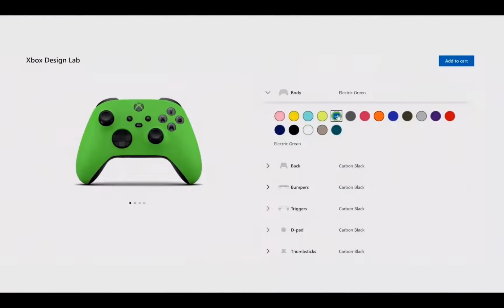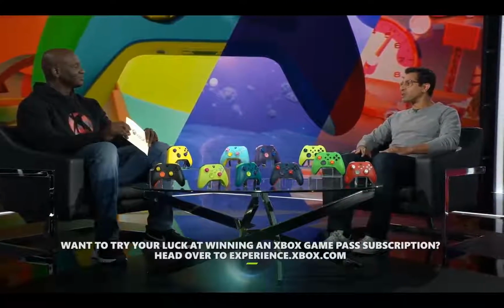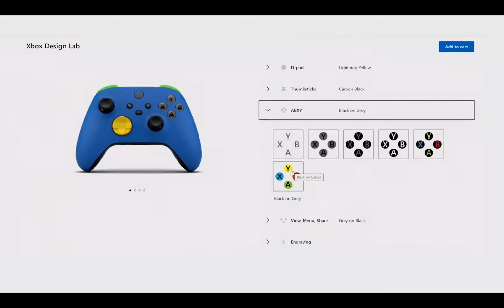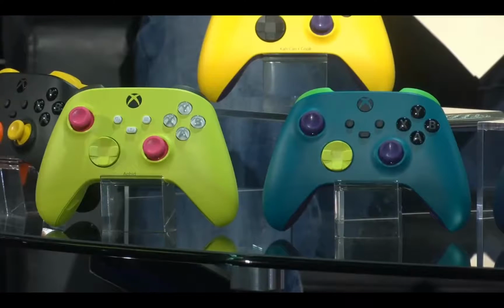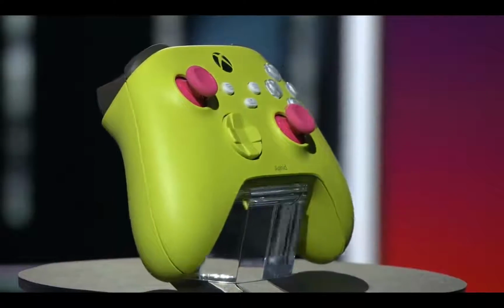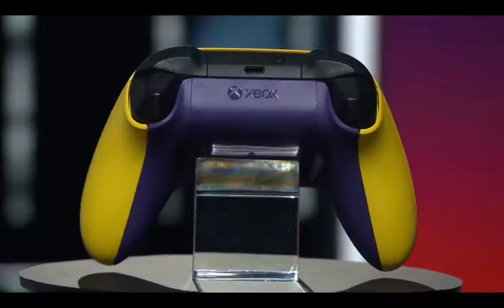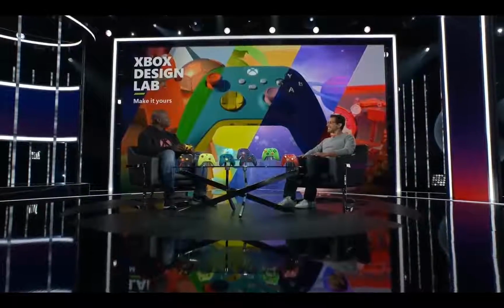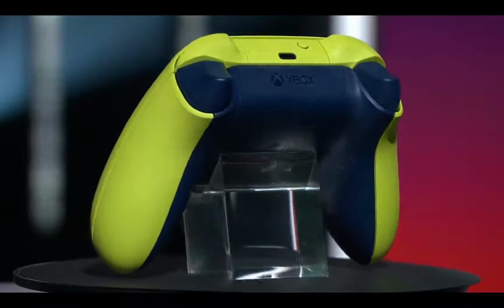XBOX Deisgn Lab | Finally you can design your own controller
Design your own next-gen Xbox Wireless Controller with new combinations including textured triggers, and a dedicated Share button.